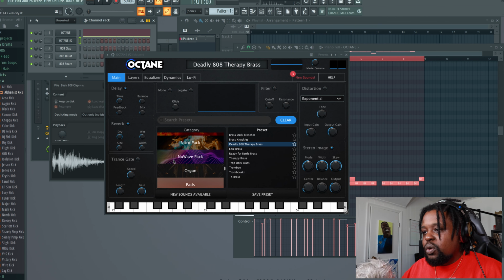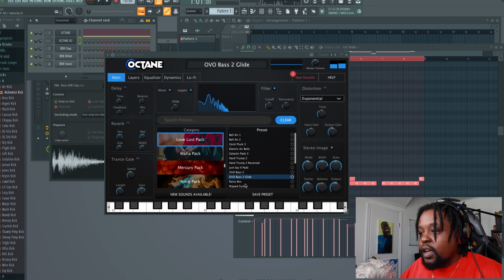OCTANE VST REVIEW